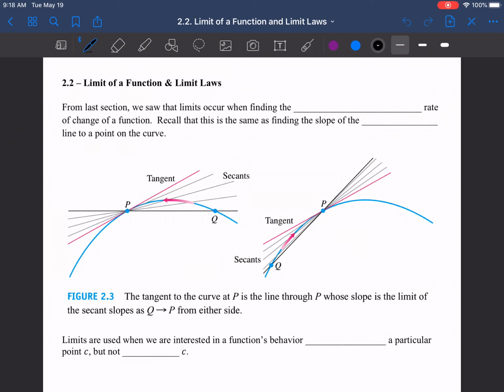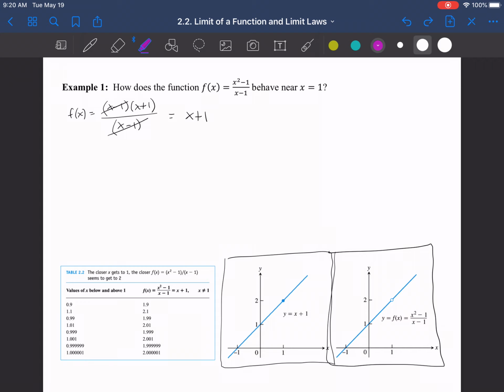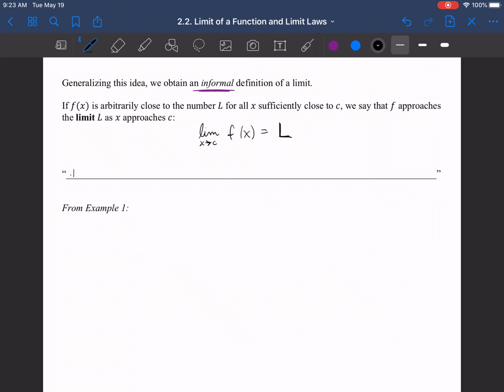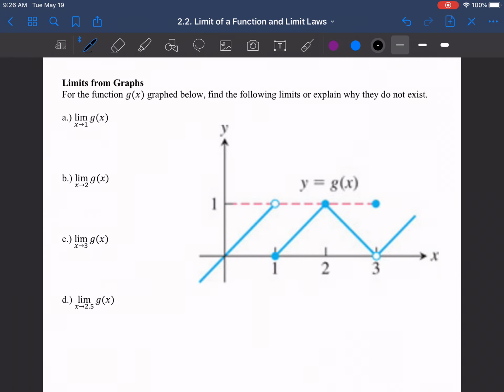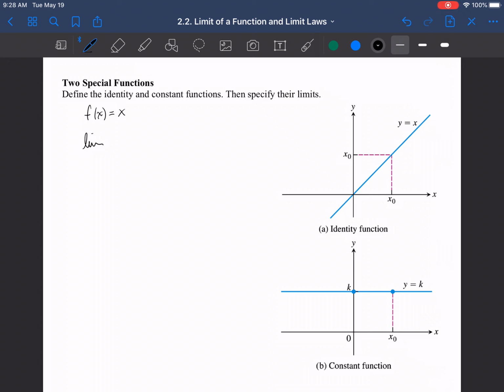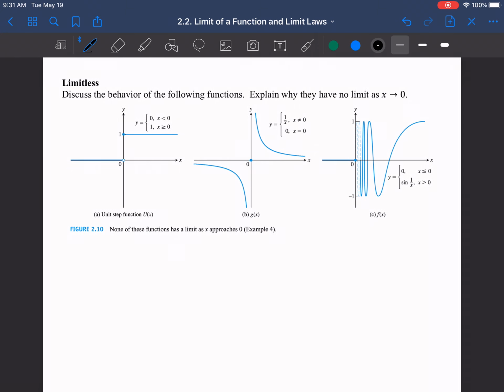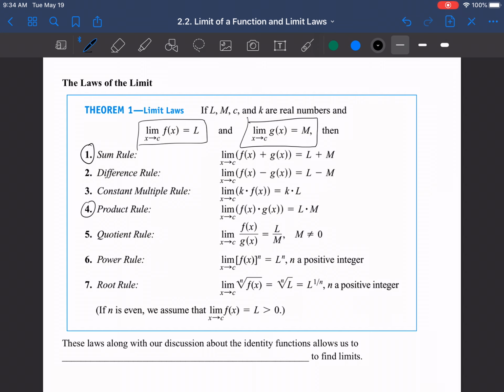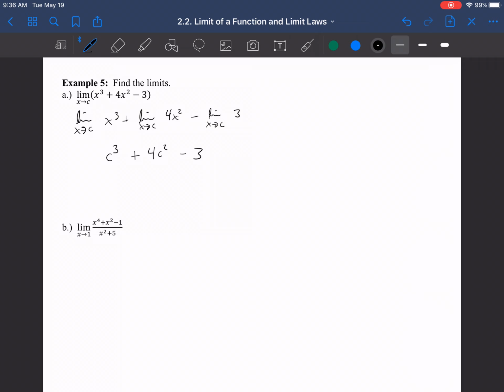Calculus Lecture 2.2 pt 1